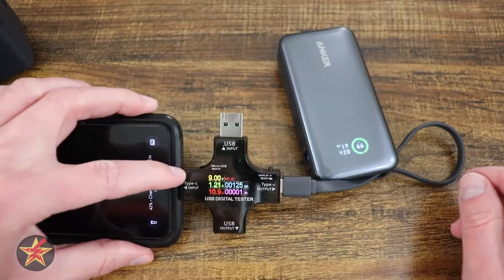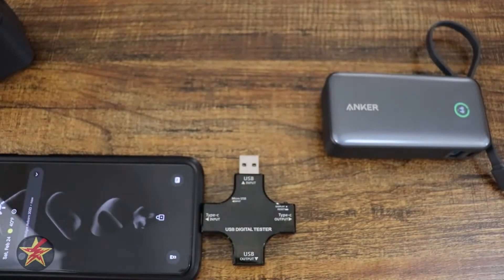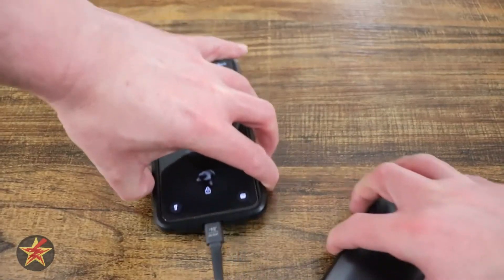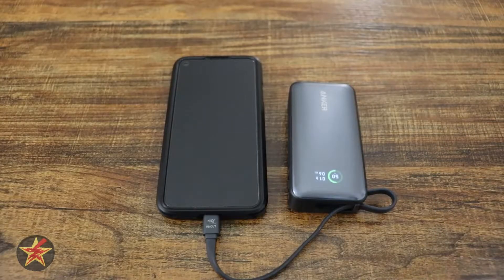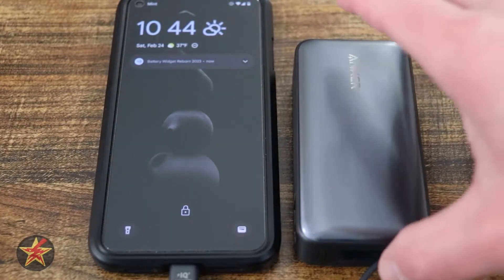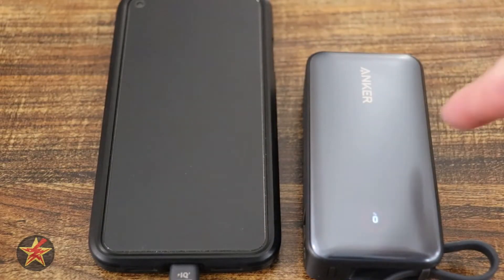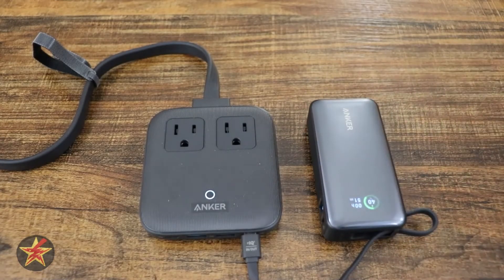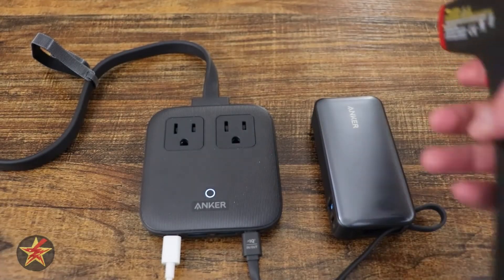Anker Nano 30W Power Bank Testing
Running some tests for the Anker Nano 30W Power Bank.  Charge times, discharge times, and temps.  If you are looking for some really data this is the video for you.